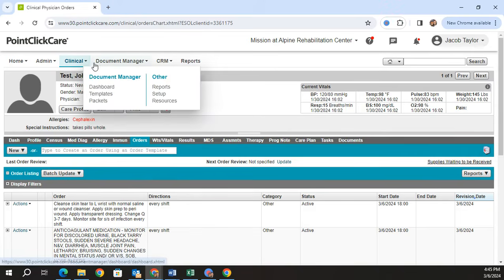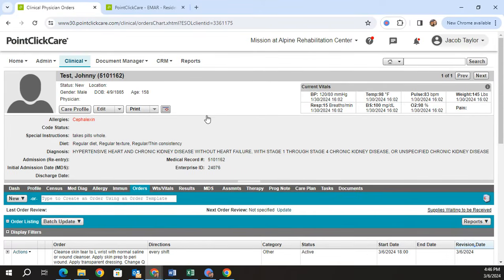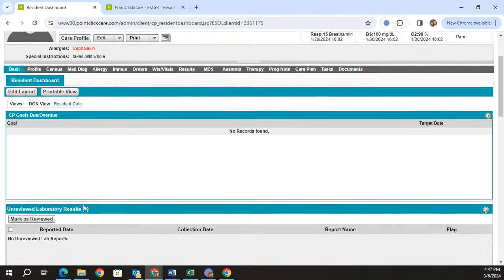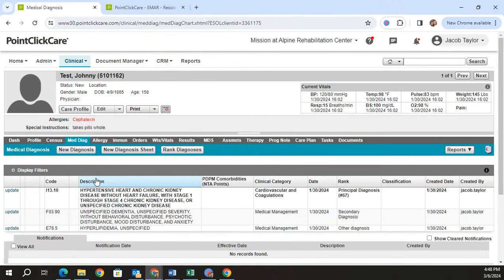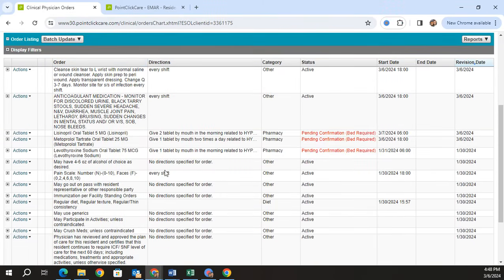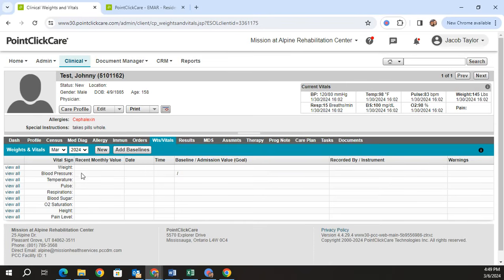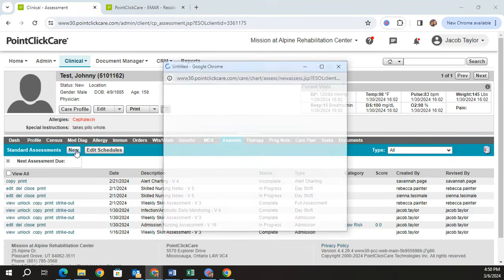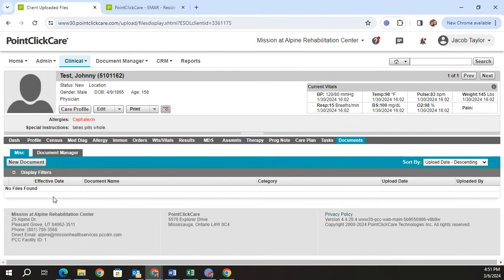Point Click Care Orientation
This video will go over a basic orientation of Point Click Care 2024. We'll dive into the details in later videos.
Point click care is one of the major charting systems for skilled nursing/post acute care buildings. Everyone’s PCC may not look the exact same as different companies may add or remove modules.